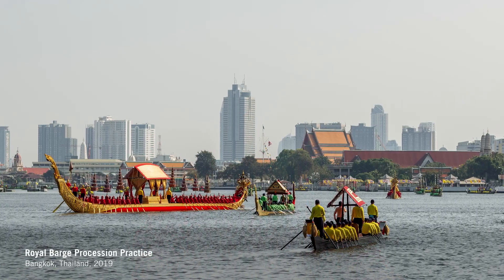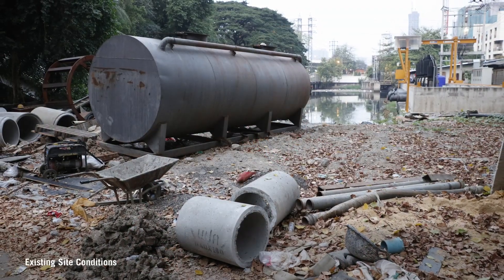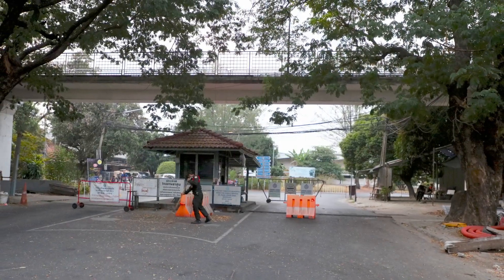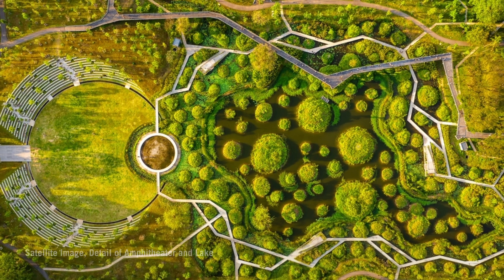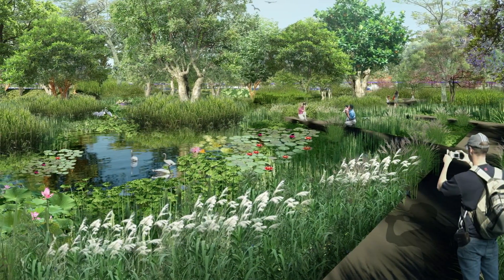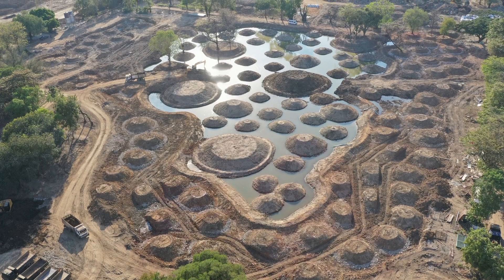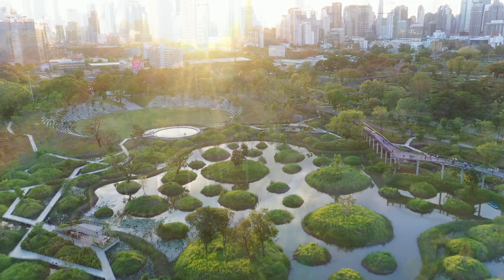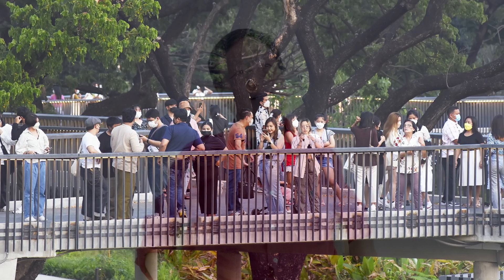Benjakitti Forest Park – Discover how a brownfield in Bangkok, was transformed into a “sponge city”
Chinese landscape architect Kongjian Yu and his Beijing-based firm Turenscape took a former tobacco factory with numerous single-story warehouses and transformed into the largest public recreational space for residents of downtown Bangkok and its environs in just eighteen months.  In constructing the park, which opened in 2023, extant trees were retained and integrated into the new design, while several vernacular warehouses were repurposed. Three new constructed wetlands feature hundreds of small islands that provide habitat and manage stormwater. There is a network of skyways that weave through the canopy along with walkways at grade. This is one of the projects that helped Yu win the 2023 Cornelia Hahn Oberlander International Landscape Prize.

The Cultural Landscape Foundation, a Washington, D.C.- based education and advocacy non-profit established in 1998, is home to the Oberlander Prize.

Yu’s “sponge cities” concept addresses climate change accelerated urban flooding with large-scale nature-based infrastructure – including constructed wetlands, greenways, parks, canopy tree and woodland protection, rain gardens, green roofs, permeable pavements, bioswales, other measures – that acts as sponges soaking up and storing rainfall instead of relying exclusively on traditional concrete reinforced riverbanks, dams, pipes, drains, and other conventional engineering solutions. Since being adopted as national policy in 2013, more than 70 cities in China have implemented the “sponge cities” concept with the goal that by 2030 80% of the cities would be able to absorb 70% of their rainfall. His ideas are inspiring planners and decision makers in Australia, Bangladesh, Canada, Denmark, Egypt, England, India, Indonesia, Kenya, Mexico, The Netherlands, New Zealand, Russia, Singapore, South Africa, Sweden, United States, and elsewhere.